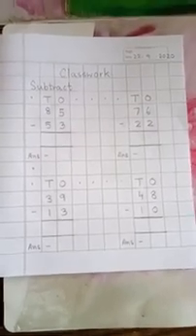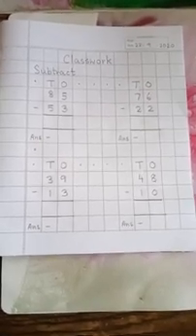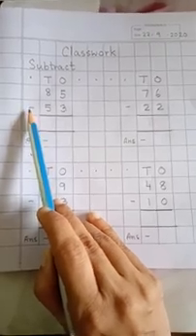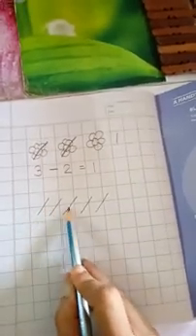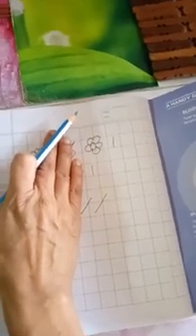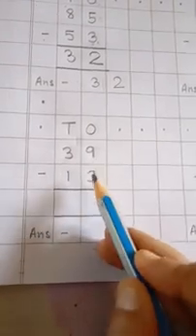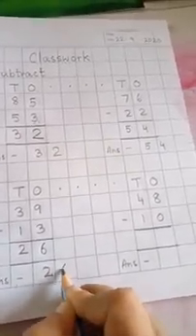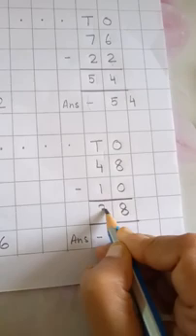Subtraction for kids, simple subtraction of 2 digit numbers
concepts of simple  subtraction for students of kindergarten and grade 1